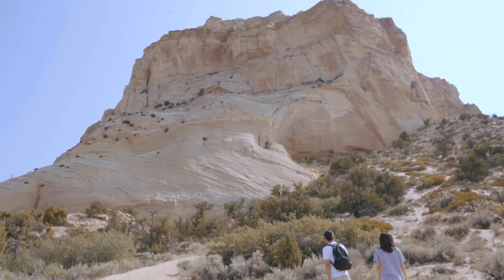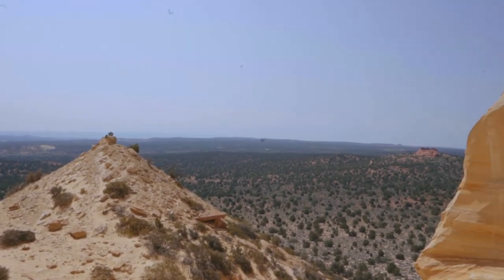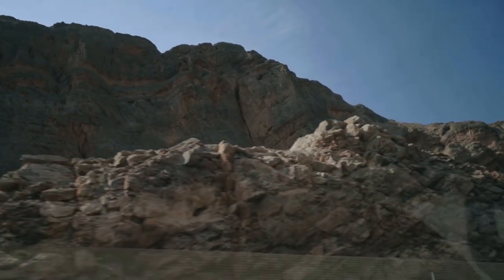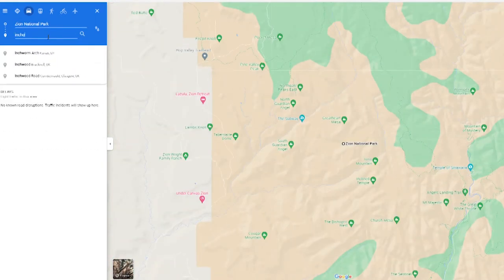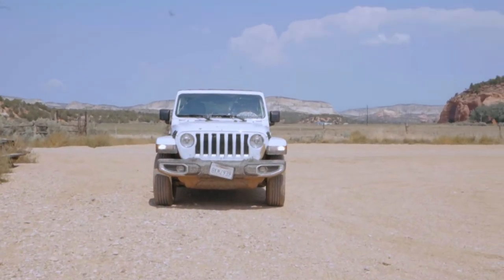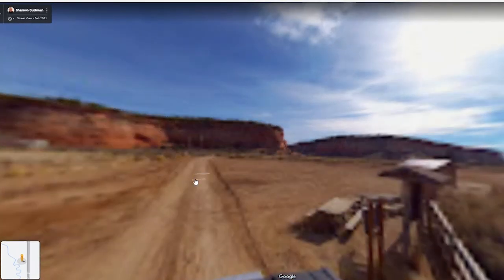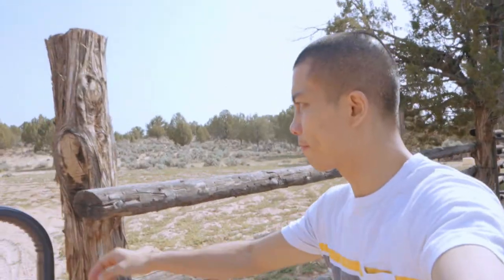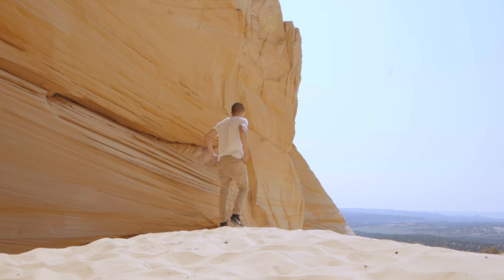How to Get to Cutler Point (and the Great Chamber) from Zion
Check out our Google Sheets Add-on to help you plan your next vacation:

Cutler Point in Kanab, Utah is an excursion from Zion National Park that can be done in less than a day. It’s a relatively short hike to the Great Chamber after you get to a parking location. This video will detail exactly how to get to Cutler Point and the Great Chamber from Zion and share some tips and tricks so that you don’t get lost or stuck.

Video equipment used:
Sony A7C camera body
Sony 50mm F1.8 lens
Sony 16-35mm F4.0 Zeiss lens